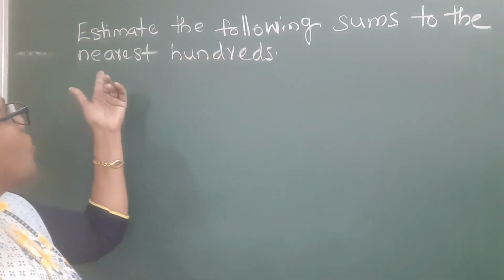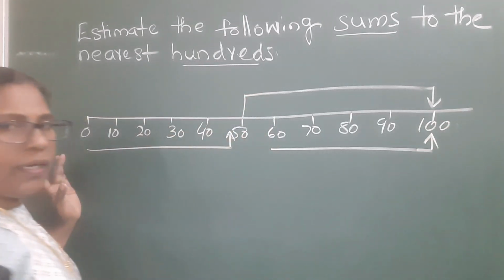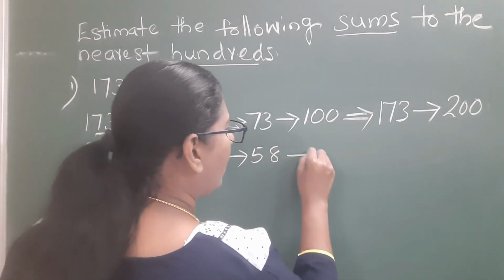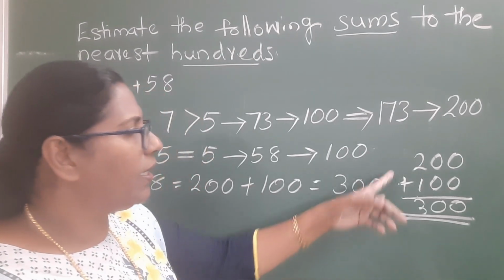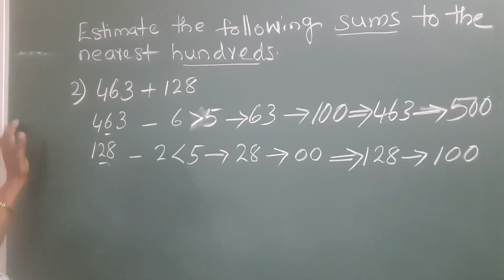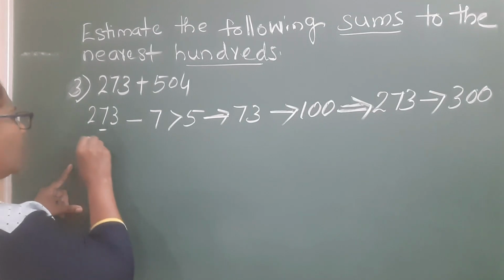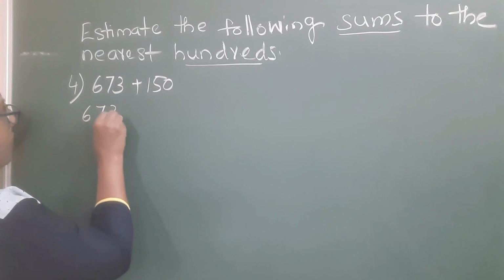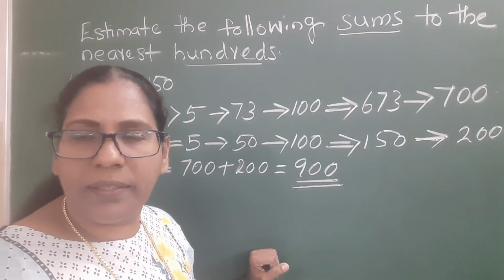Rounding off and Estimation | STD 3